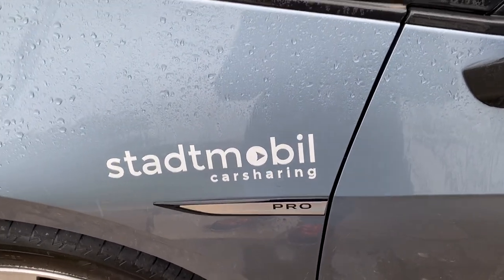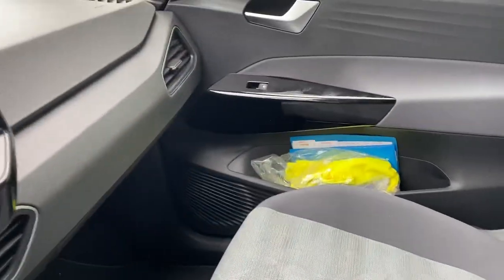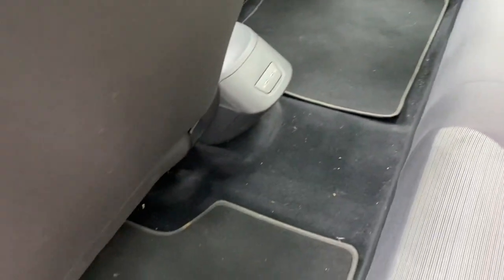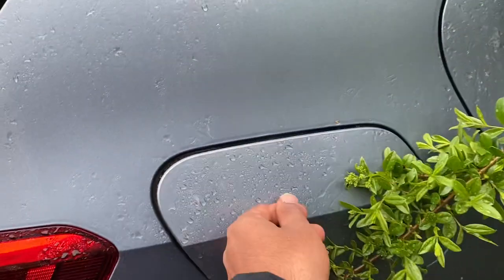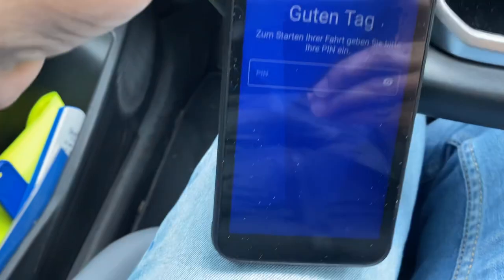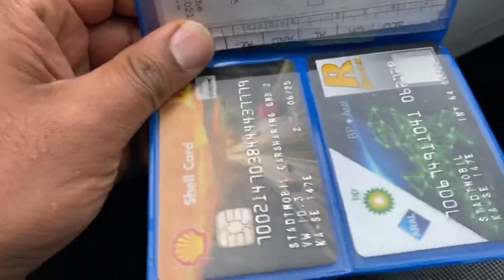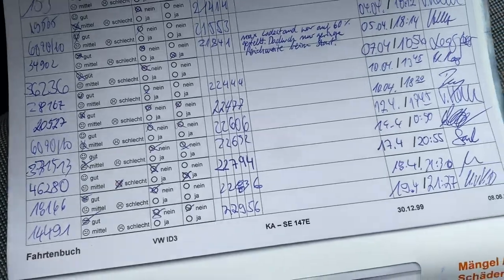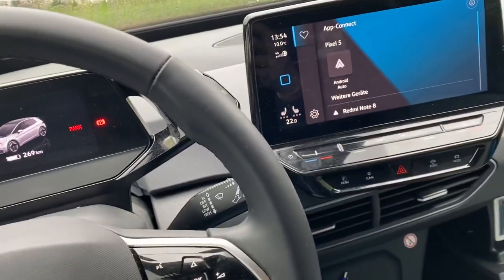Using Rental cars in Germany Stadtmobil karlsruhe kvv Carsharing Germany.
Learn how to use rental cars (Stadtmobil cars electriccars in Germany Stadtmobil ) Karlsruhe.

carsharing mit stadtmobil karlsruhe in Germany.